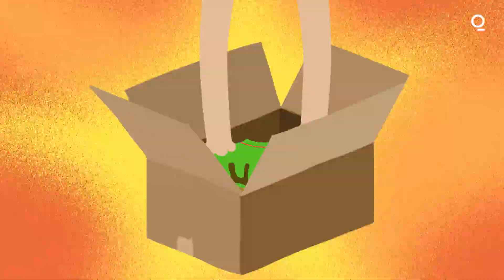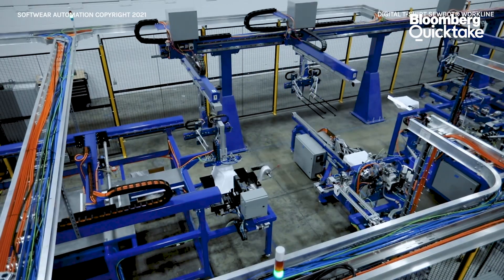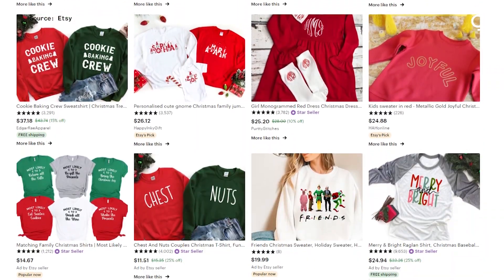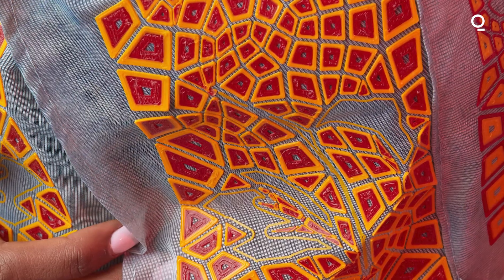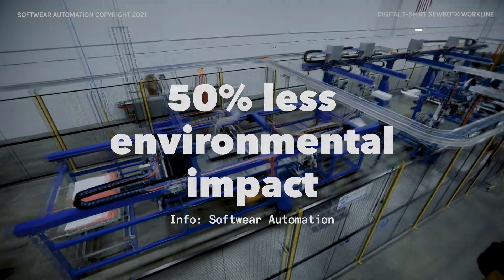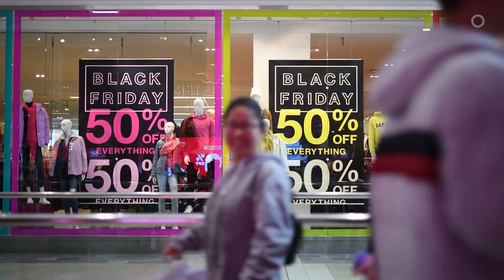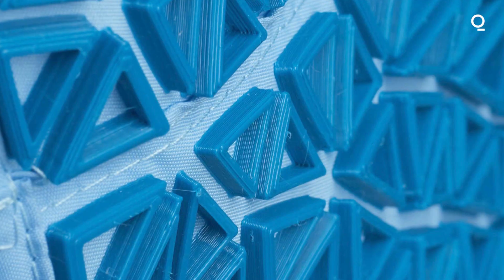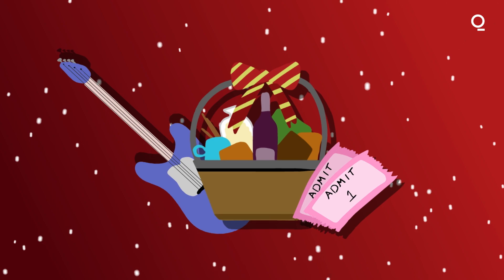How 3D Printing Could Change the Garment Industry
AI, automation and 3D printing is poised to revolutionize supply chains for the garment industry - eliminating waste and infusing sustainability. Quicktake's Christine Edwards explains.